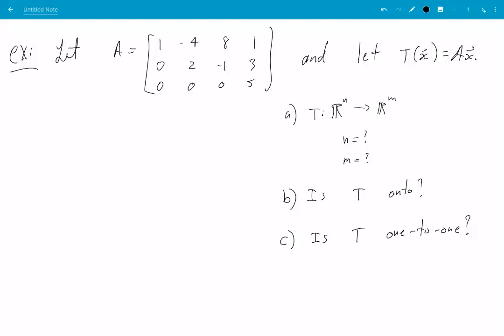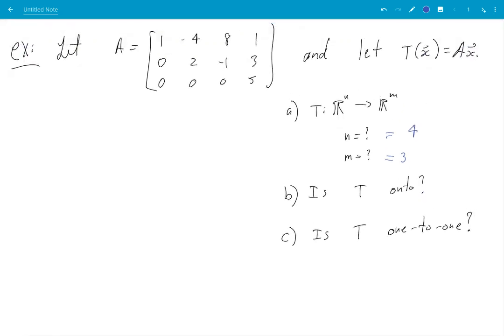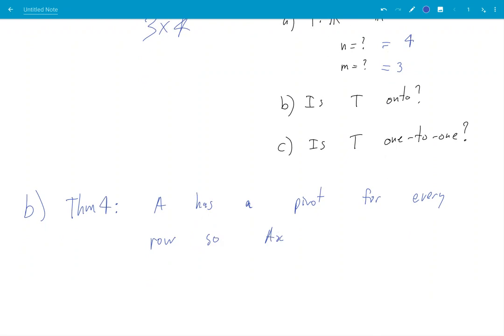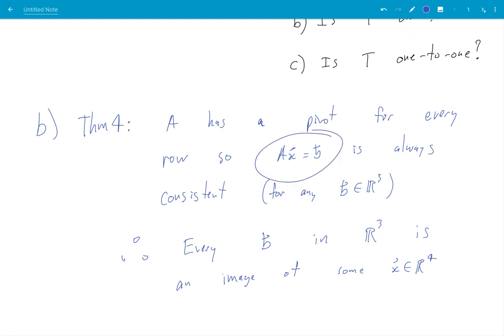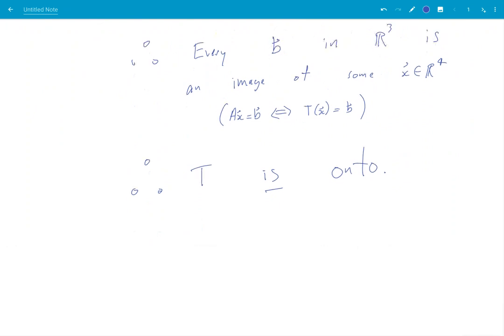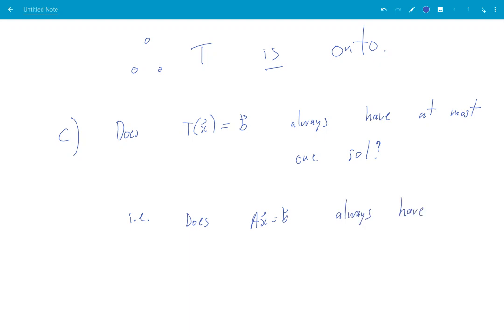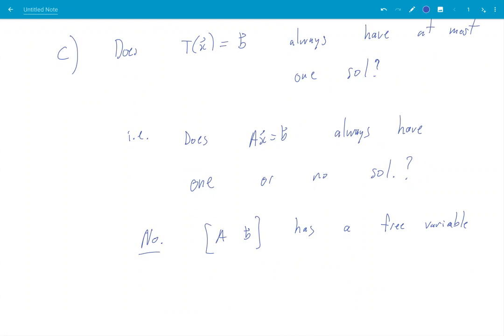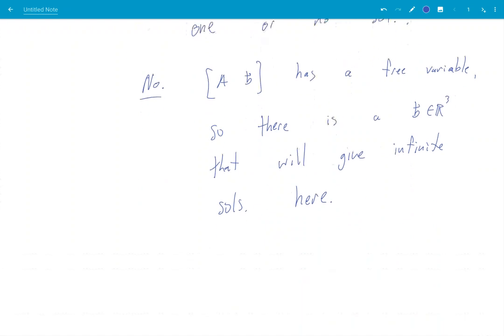NYC 1.9 part 6